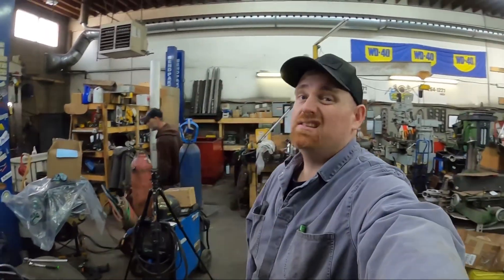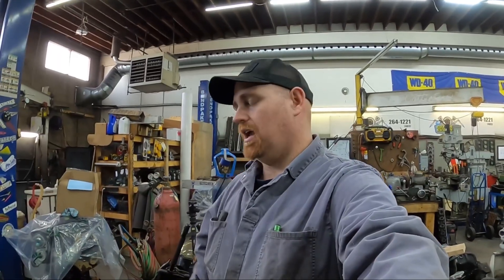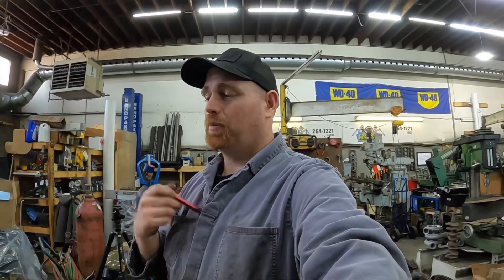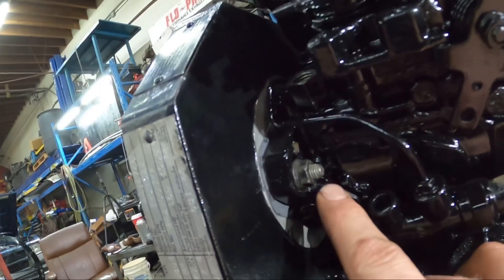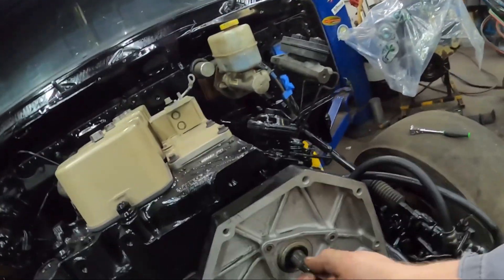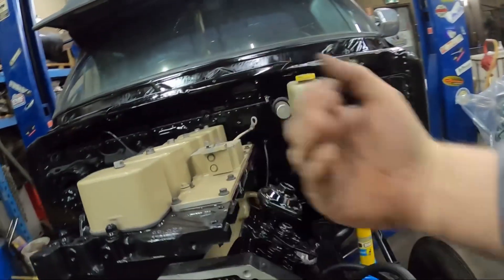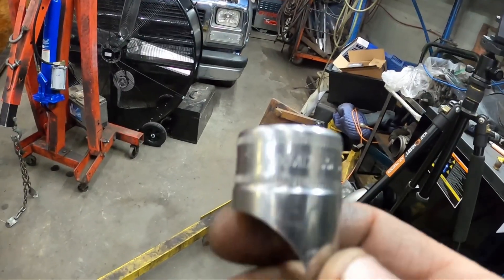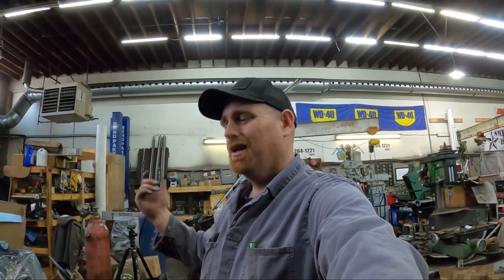HOW TO TIME A VE CUMMINS PUMP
Watch this video to learn how to time a Ve Cummins pump. This video will teach you how to set the speed and timing for your pump, so that you can get the most out of your investment.

By watching this video, you'll be able to get the most out of your Ve Cummins pump and achieve the optimal performance from your machine. You'll be able to operate your pump at its best, so don't miss out on this important information!

Address ( if you want to send stuff )
( please note its a gift and has no value )
Cutterup auto
6224B 6224 2 street SE
Calgary Alberta Canada
T2H1J4